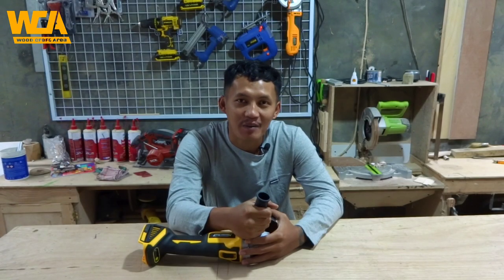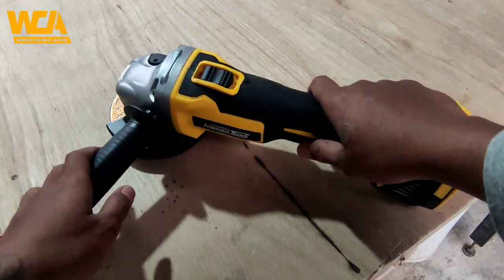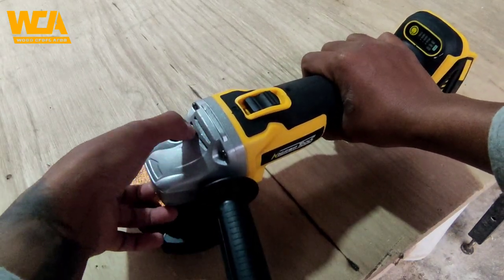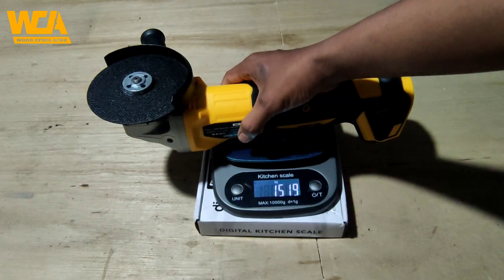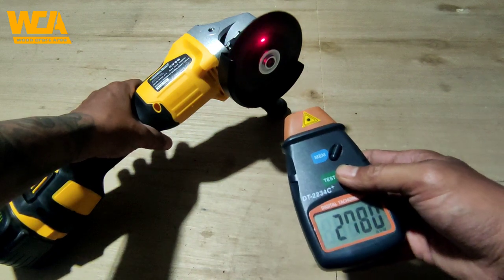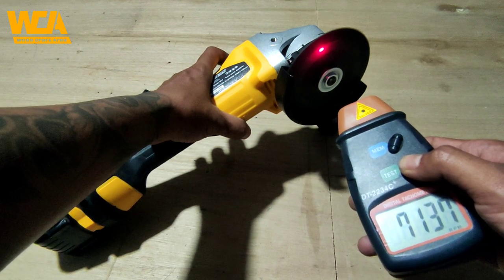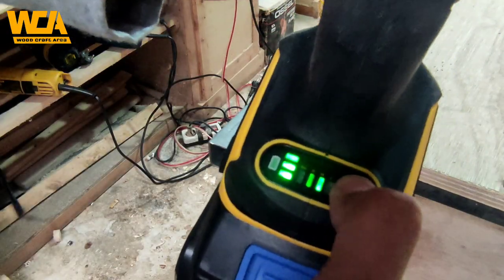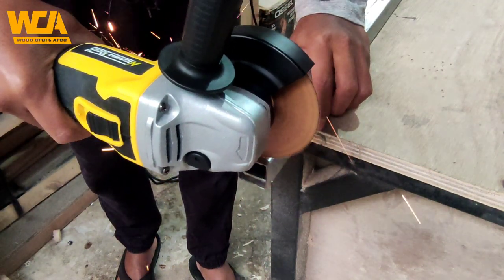UNTUNG CUMA 400RB ( Gerinda Cordless NCG100 NAGAWA )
Hati2 sebelum membeli, saya tidak recoment gerida cordless NCG100 dari nagawa ini.
  jangan tanya kenapa, ini murni pendapat saya.
mahal sedikit lebih baik